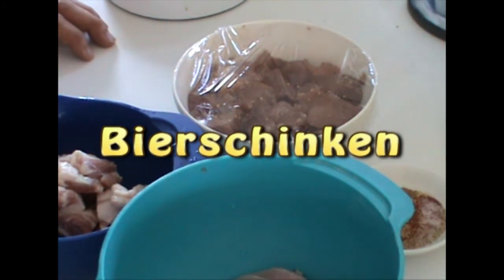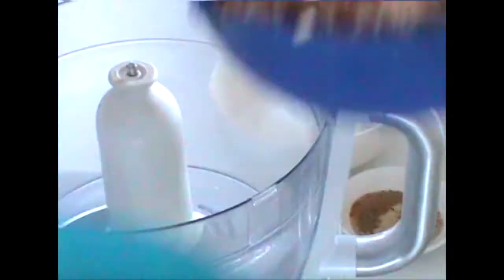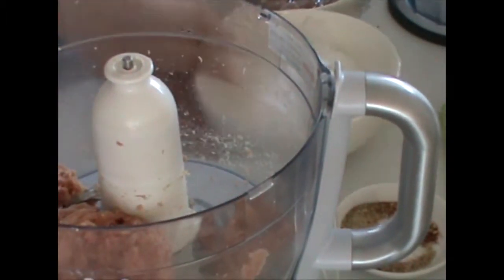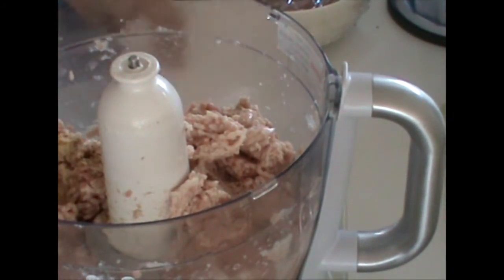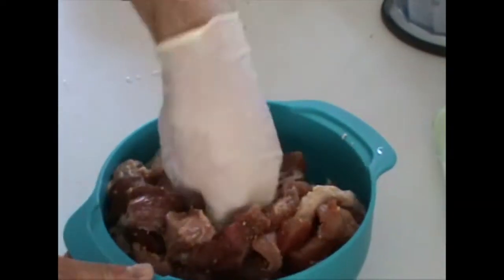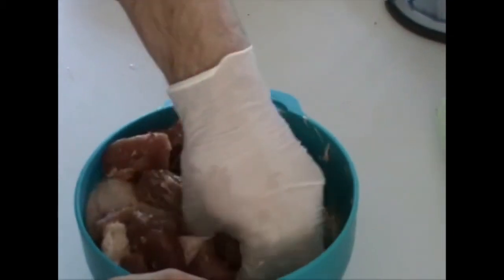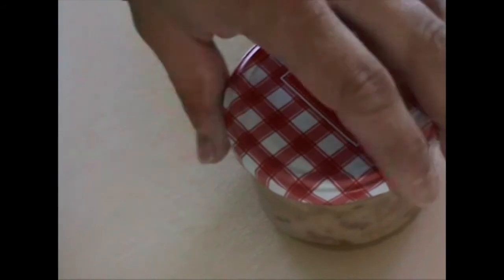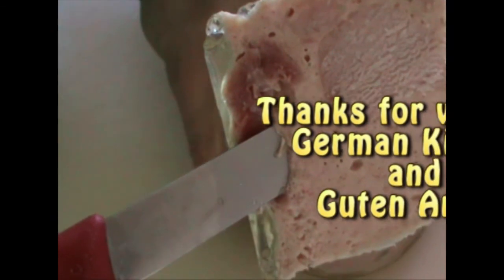How to make German Bierschinken - small-good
Bierschinken - a German Luncheon like cold cut sausage.
To make this you need to have:

600 gr meat squares, from the ham piece or shoulder.
Cut the meat in 1x1 cm squares and mix them with following spices:
15 gr salt
1.5 gr curing salt (or pink salt)
2 gr white pepper ground
0.5 gr Macis ground
0.5 gr paprika
0.3 gr ginger ground
2 gr mustard seeds

Mix everything very well and place in the fridge for 24 hours.

For the luncheon you need:
400 gr pork shoulder
400 gr pork belly or pork slice (without skin and bones)
200 gr crushed ice

Spices:
15 gr salt
1.5 gr curing salt (or pink salt)
2 gr white pepper ground
0.6 gr macis ground
0.5 gr paprika
0.5 gr ginger ground
0.5 gr brown sugar
0.5 gr coriander seeds ground

Mix this well in a food cutter or food processor.
Fill in 6-8 jars .

Needs to cook in the jar in a water bath for 90 minutes at 80 C.